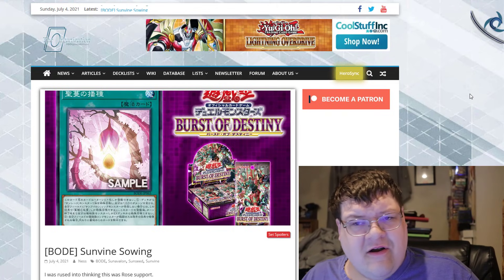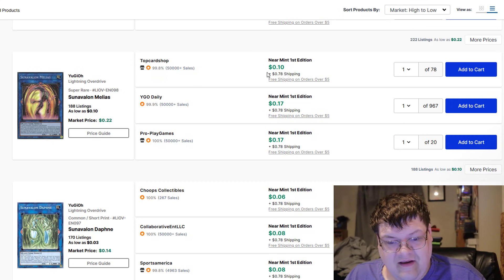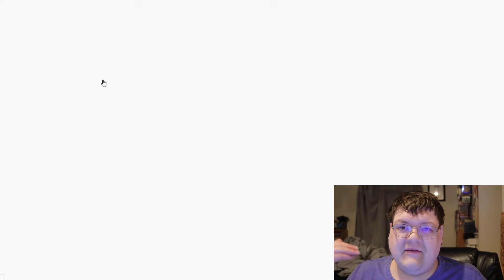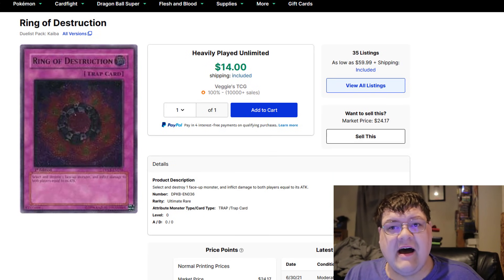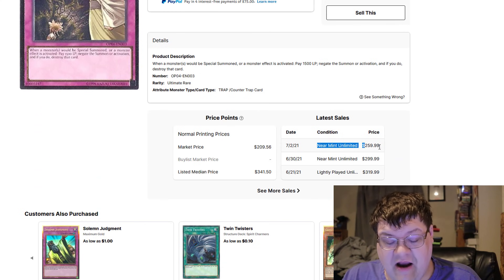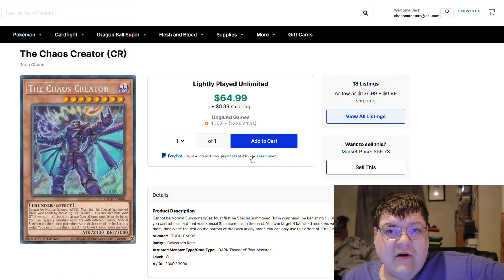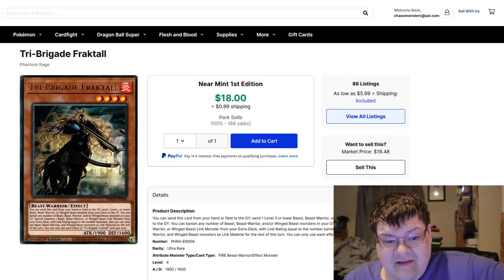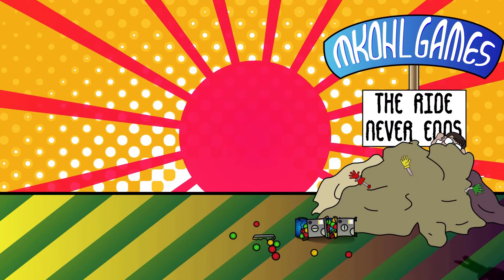New Sunavalon Support Is AWESOME! Get The Deck Now! Yu-Gi-Oh! Market Watch July 4, 2021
We got some AWESOME Sunavalon support this morning which marks the potential for new AWESOMENESS to come! Are you picking up Sunavalon for the pennies the deck is? What do you think about everything else that is happening in todays market?